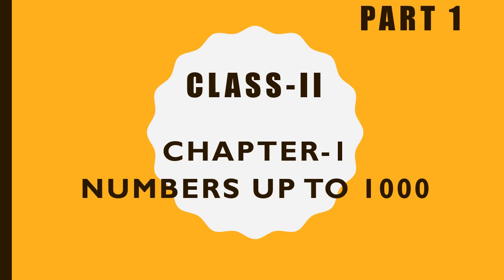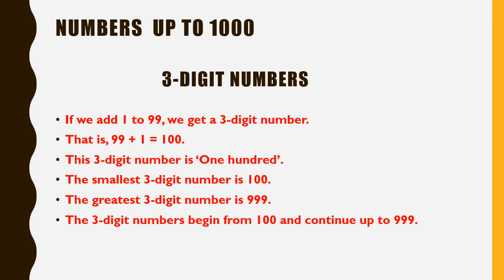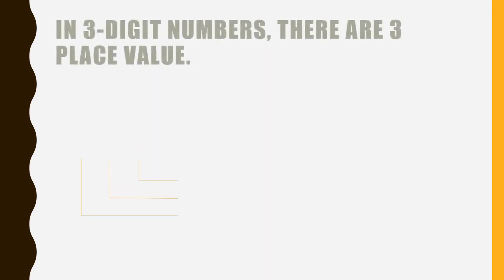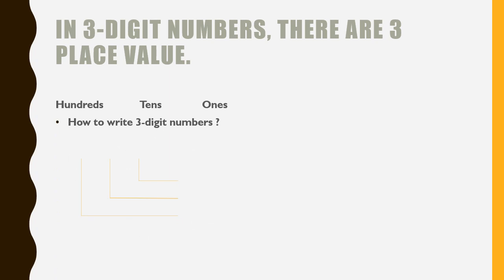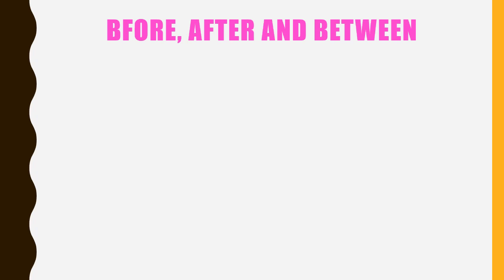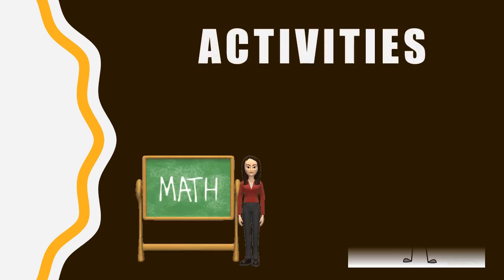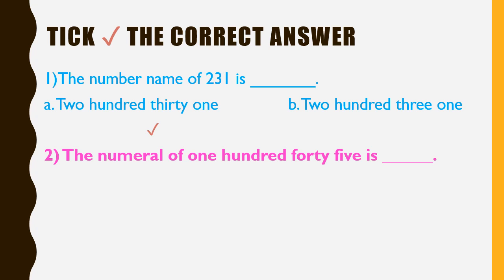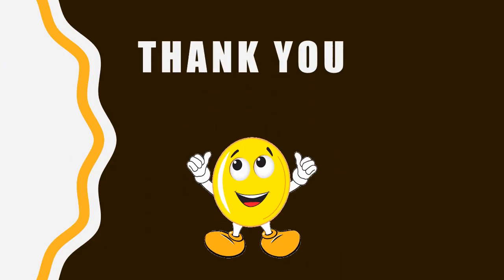CLASS II MATHS ch 1 part 1 by Niharika goswami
CLASS II Maths Chapter 1 part 1
Made by Niharika goswami
Teacher: Fatima Convent Sr.Sec.School.